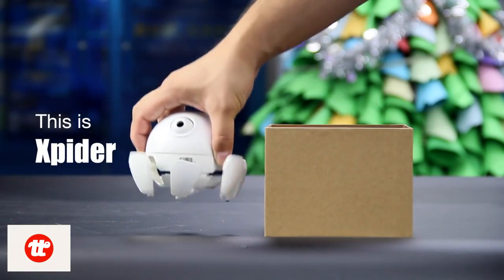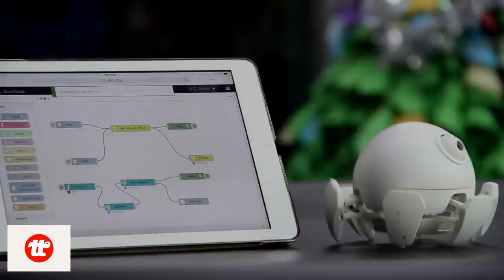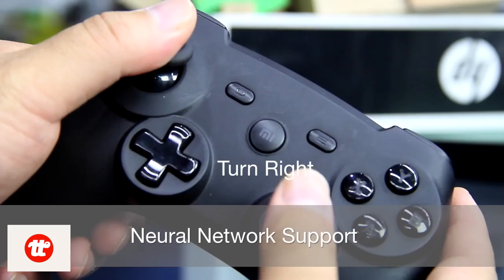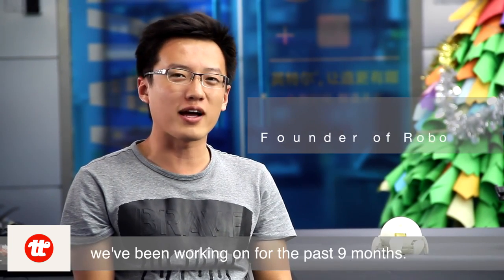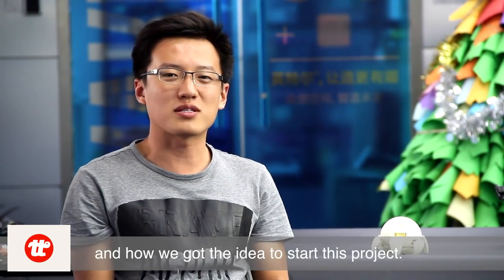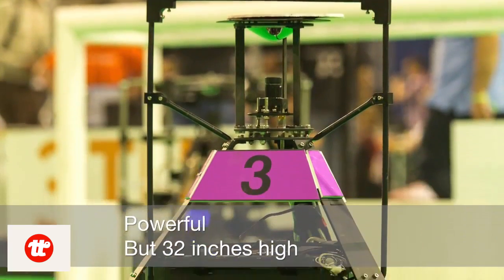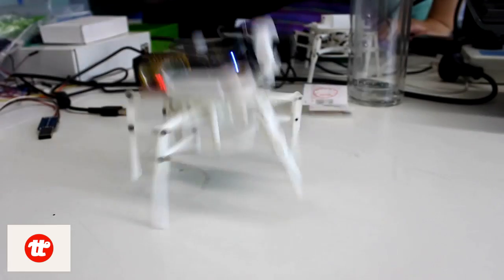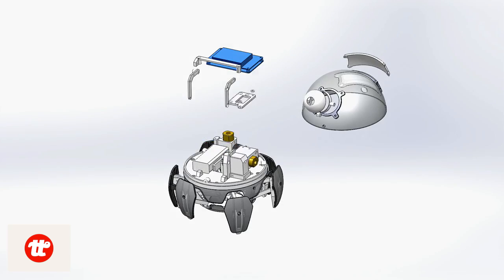World's Cutest Spider Robot - Xpider | 2016 | Futuristic Concept | Top Things (Dont Miss It !!!)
What's Xpider?

Xpider is the smallest programmable spider robot in the world. It's a neural network-powered spider robot that fits in the palm of your hand. It measures only 3.4-inch in diameter and weights only 5.3 oz. You can easily place it on your desk and play with it anytime you want.

Camera Integrated, you can see the world in different perspective.
Programmable, it can be program with easy to perform all sort of robotic tasks.
Navigate with AR, point and click at object on screen and see Xpider navigate to it automatically.
3D printable, you can easily modify and to create your own version by printing a different 3D model!
Neural network support, it can also be trained thanks to the powerful Intel Curie neural network inside it.